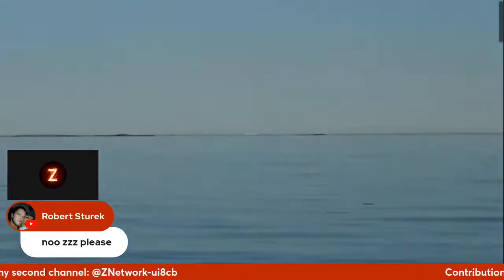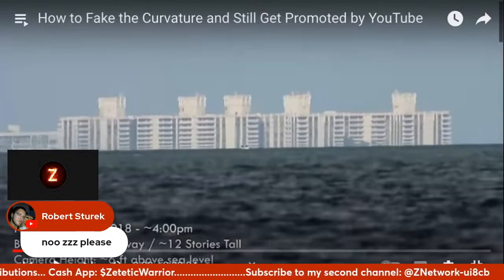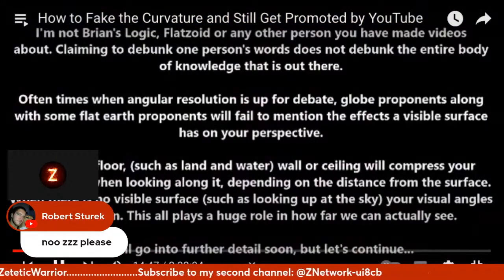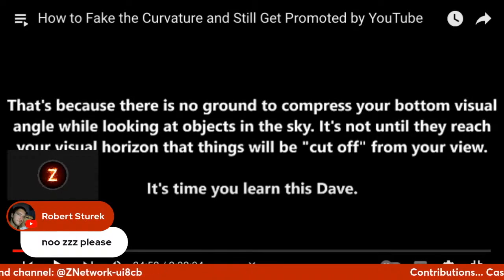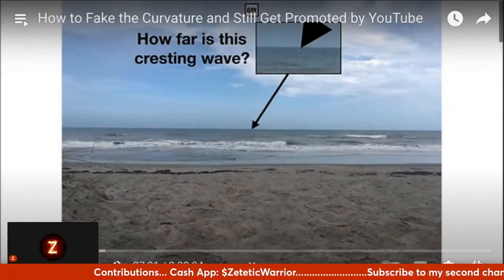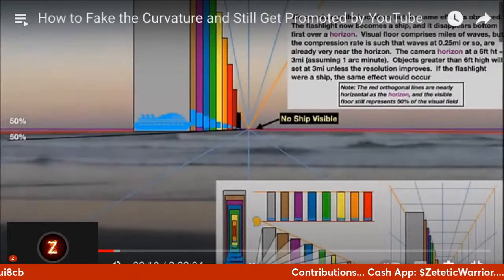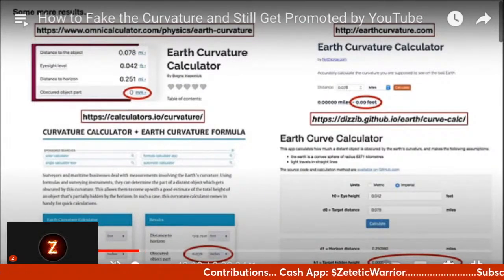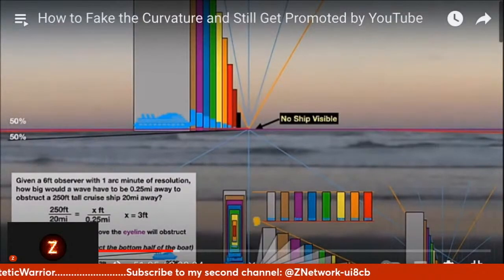The Z Files (F.E.): The Horizon Gap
Originally aired on "Z Show" (3/4/24). In "The Z Files (Flat Earth)" series, Z presents the true cosmology and exposes the lies of history, government, academia, education, and religion. Special thanks to @tabooconspiracy  for providing the baseline material.